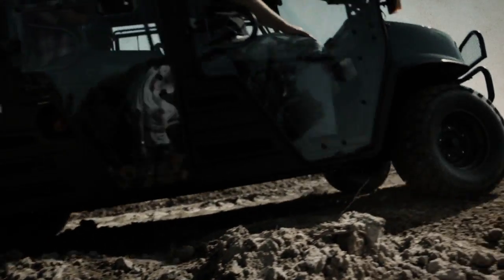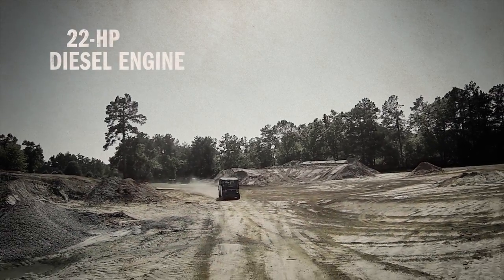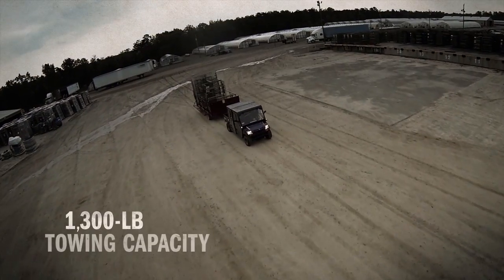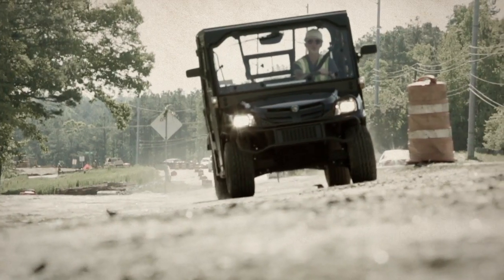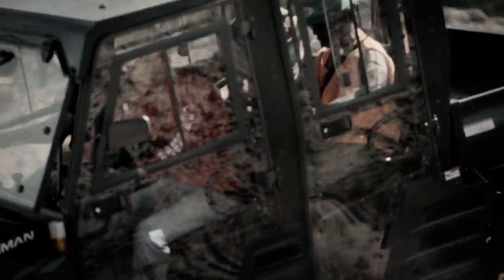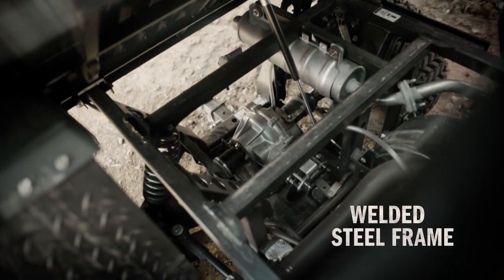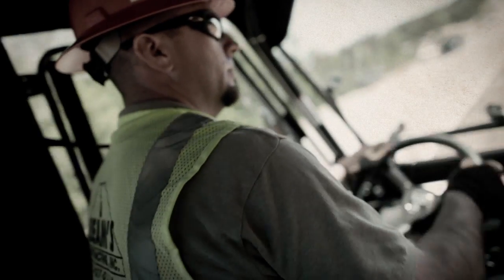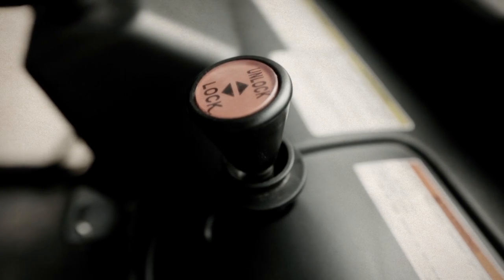Cushman Hauler 4X4 Crew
Eastern Lift Truck Co., Inc, is your authorized Cushman distributor in Pennsylvania and New Jersey.